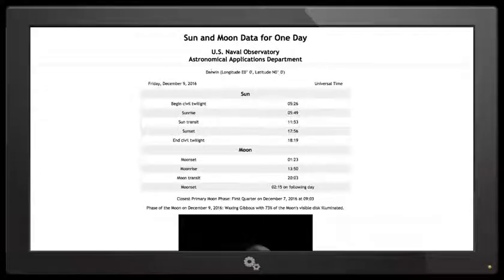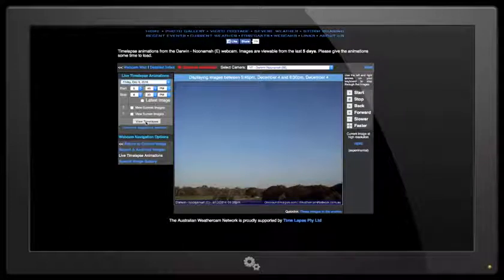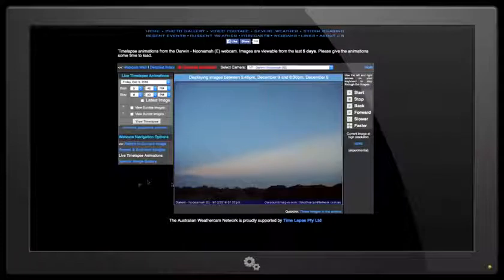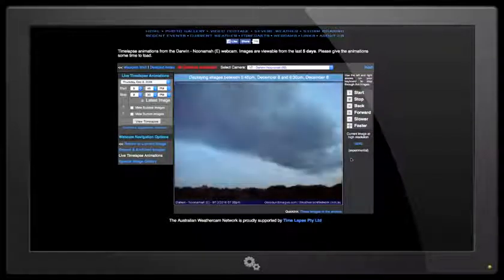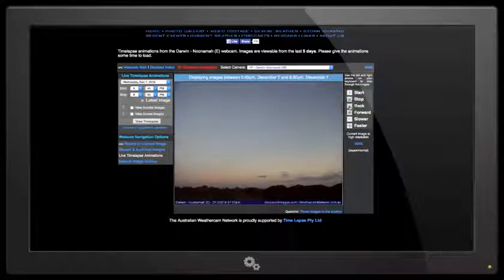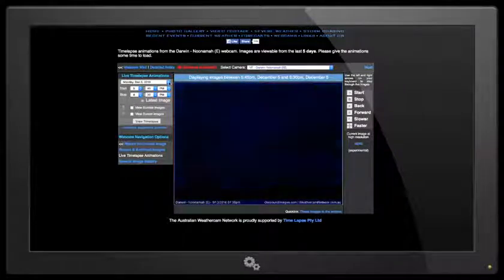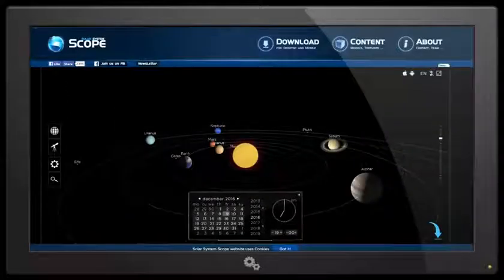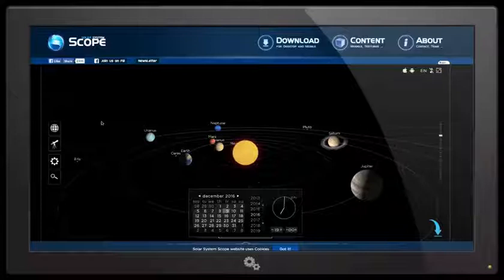Nibiru/Second Sun? Showing Up In Eastern Sky at Sunset - Darwin Webcam 9 December 2016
A weathercam located in Darwin Australia showis unusual rays of light in the Eastern sky at sunset between December 5 and December 9 2016. Is it possible ...